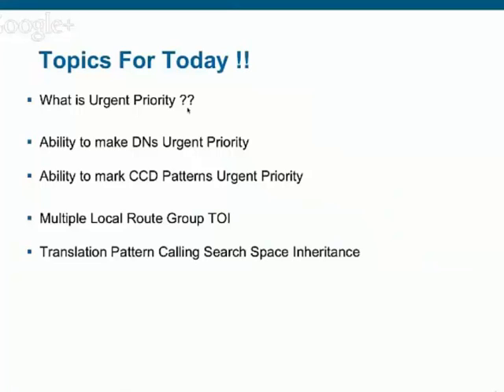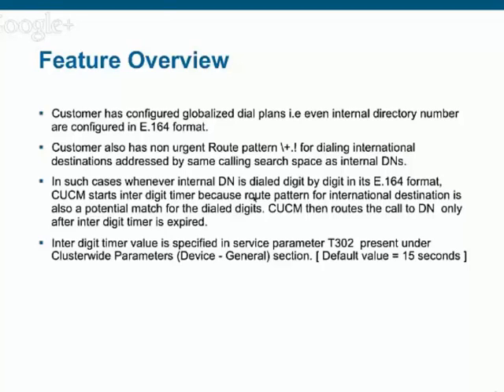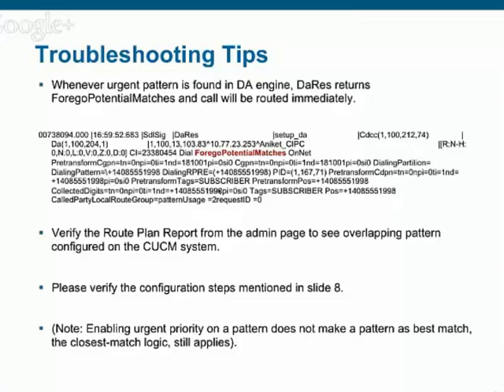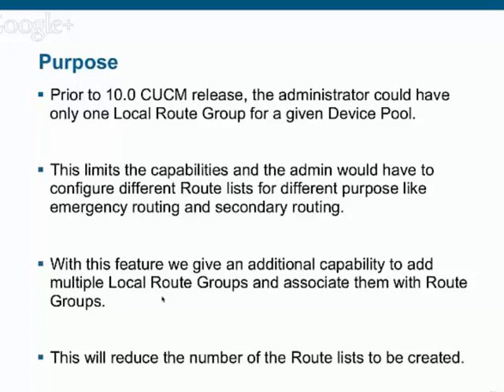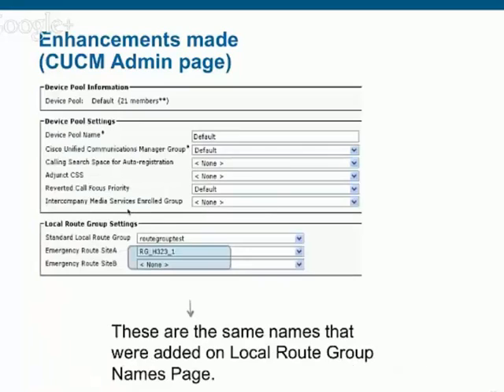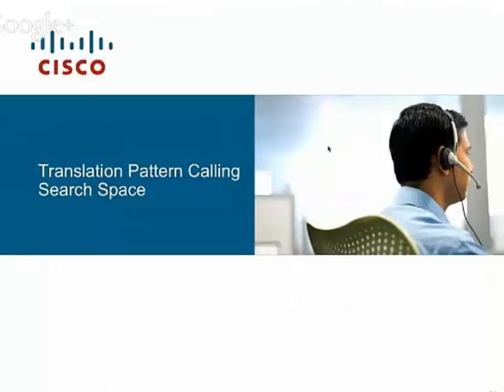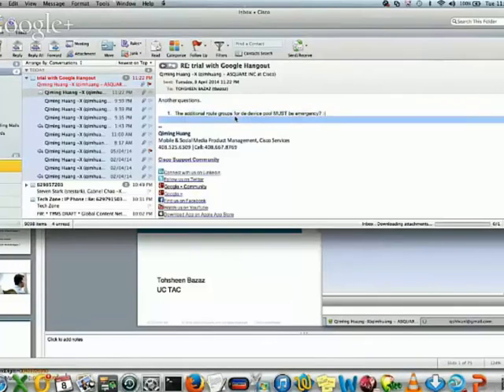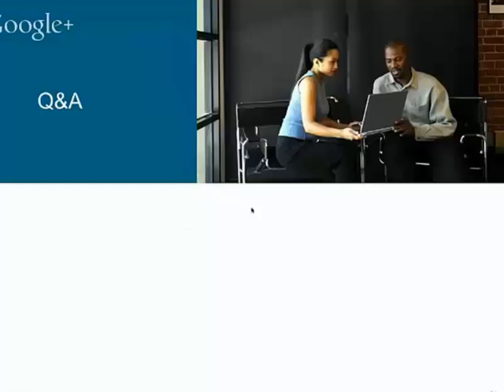Google Hangout: Cisco Unified Communication Manager 10.0 New Features (Session 1)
Cisco Unified Communications Manager is the core of Cisco Collaboration Services. This video covers the new features of Cisco Unified Communication Manager 10.0. and is the first in a session of 2 hangouts on the subject.